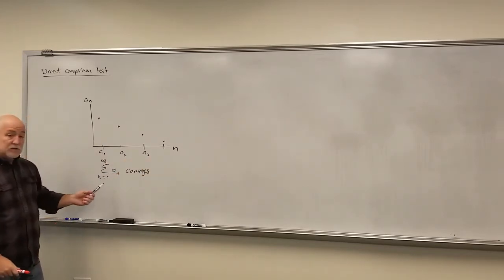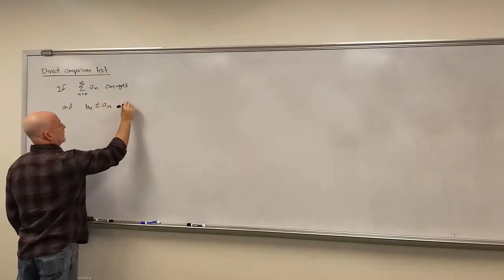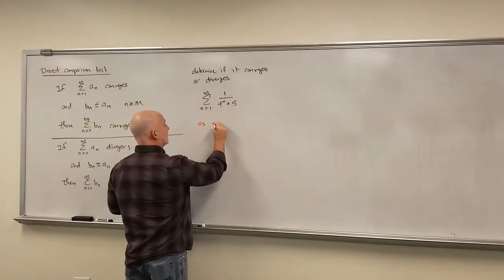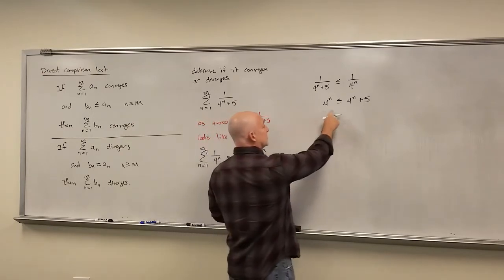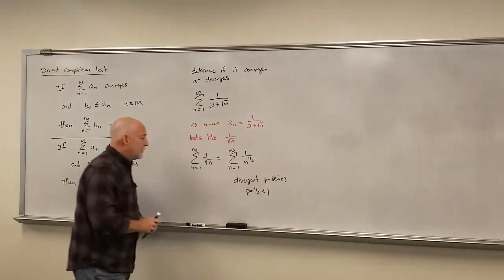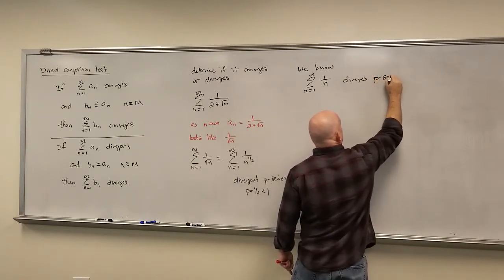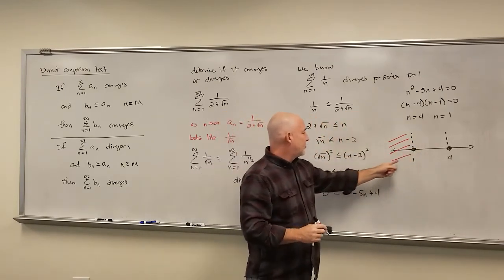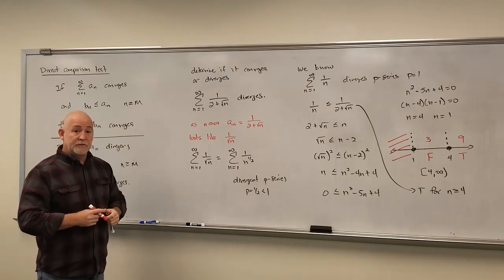Direct Comparison Test